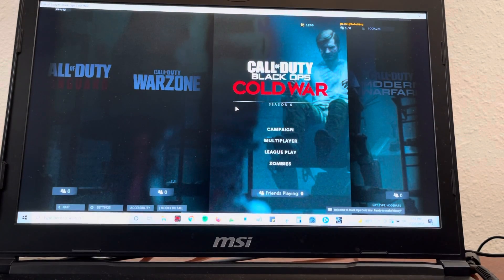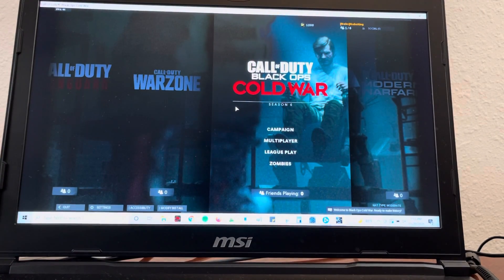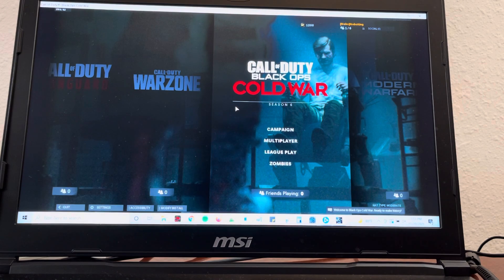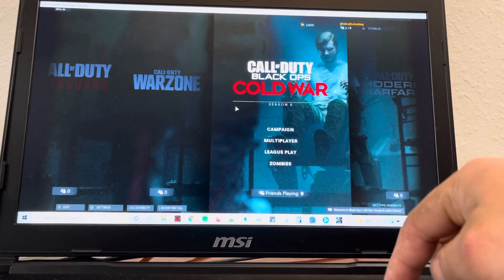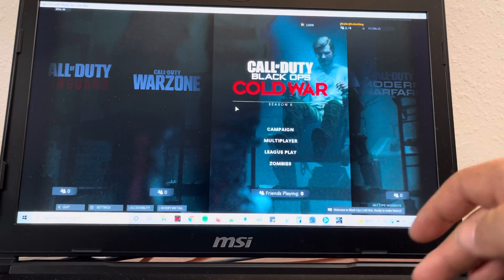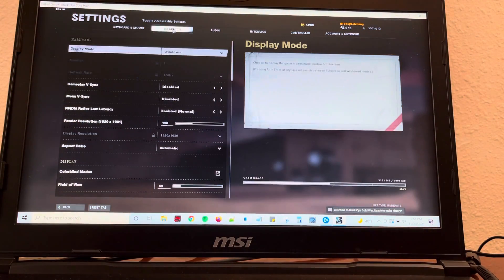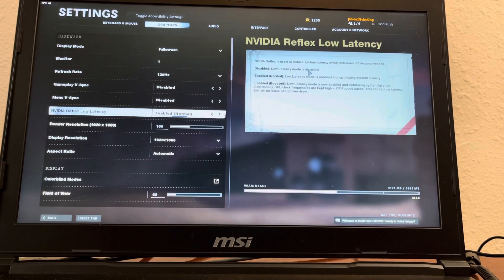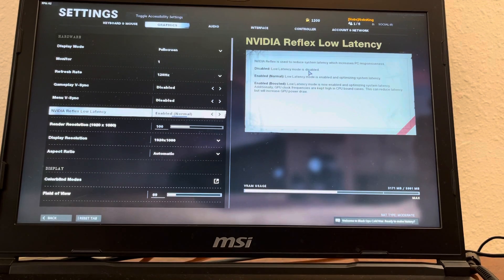How to fix Fullscreen mode in call of duty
In todays video we are going to be fixing the issue with call of duty Cold War and vanguard full screen mode.